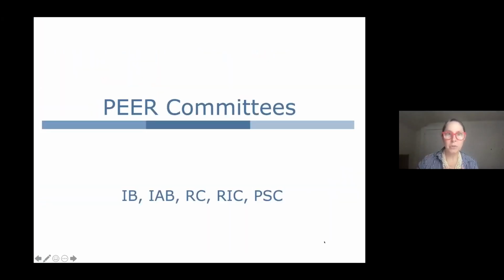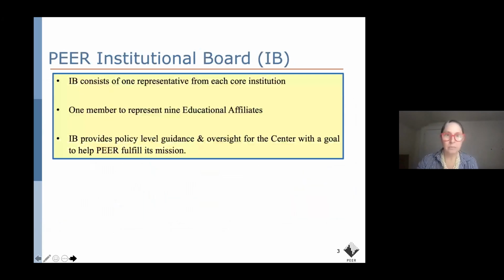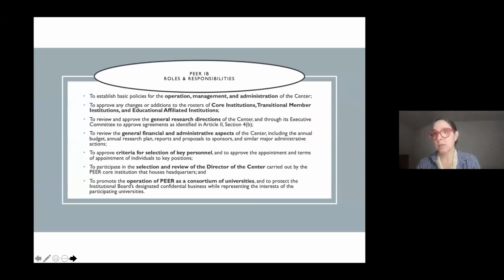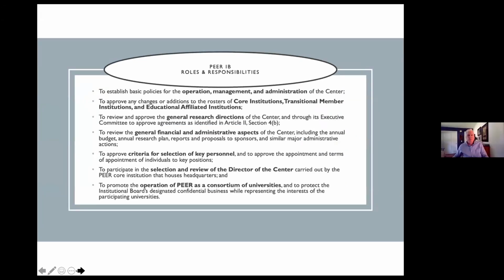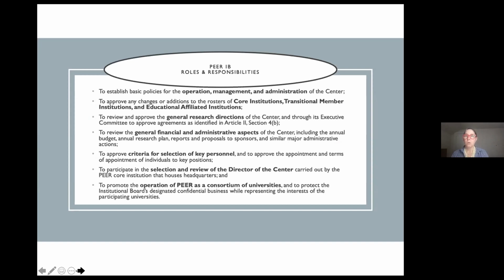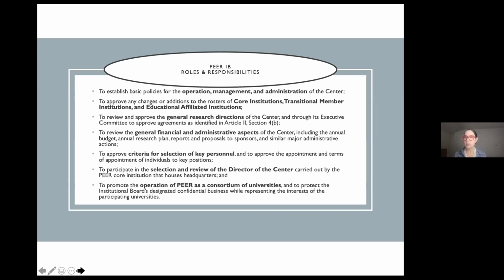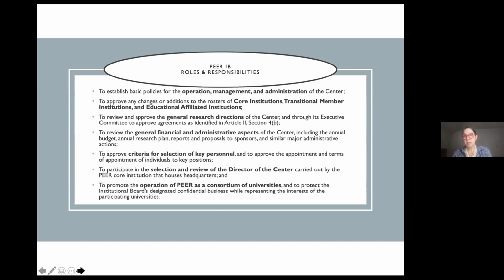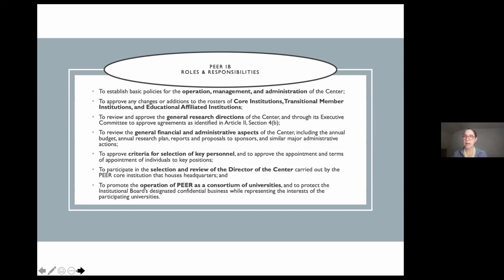2021 PEER Researchers' Workshop Day 1: Dawn Lehman, University of Washington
PEER Committee Overview: Institutional Board